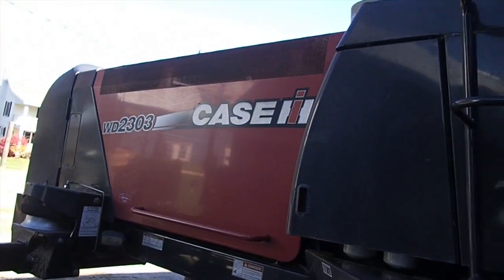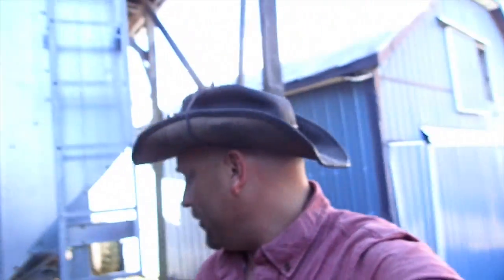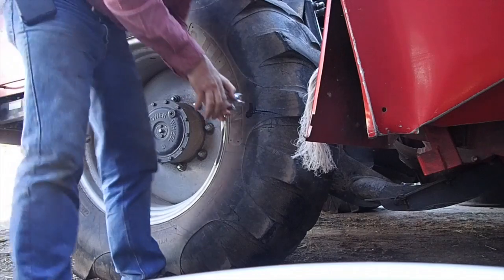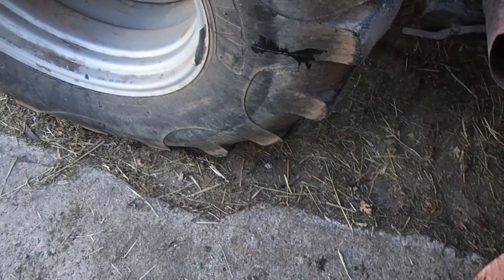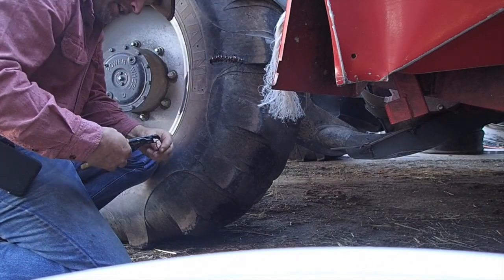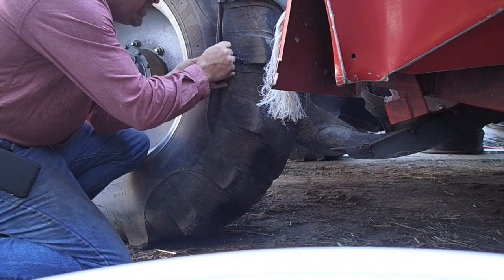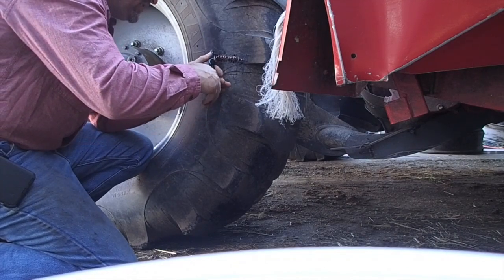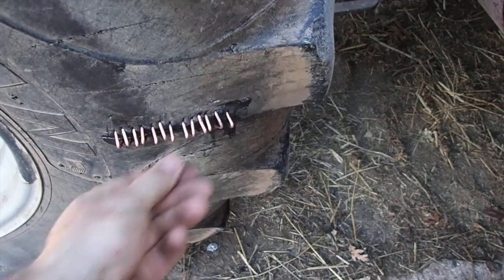Frankenstein Tire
This video is about Frankenstein Tire. split tires suck .